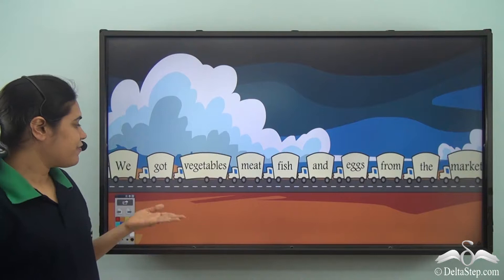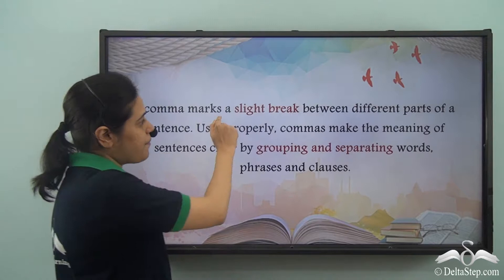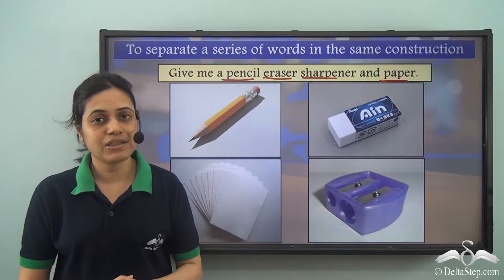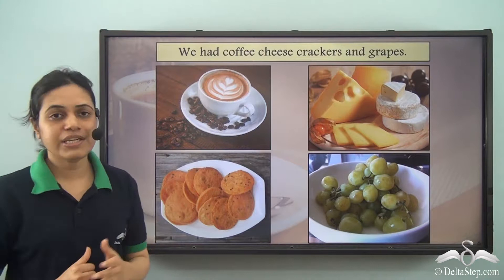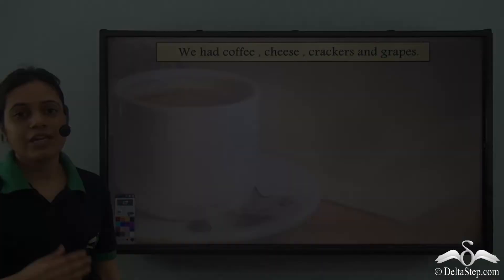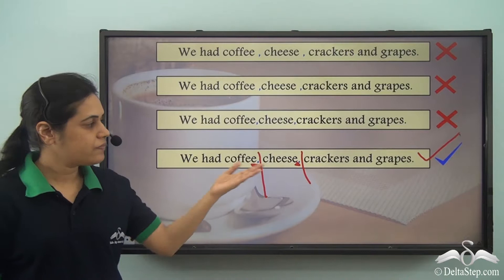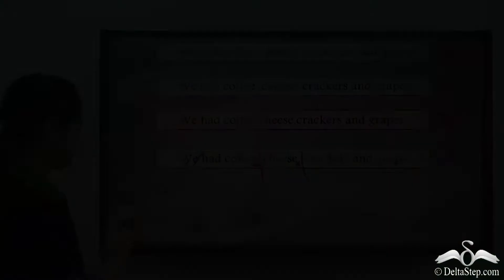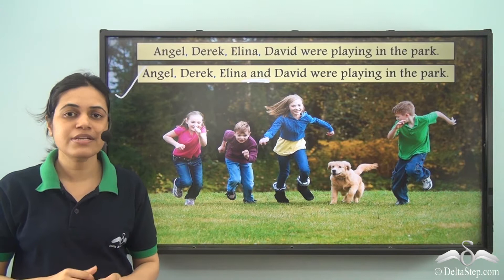Use of commas: series of nouns